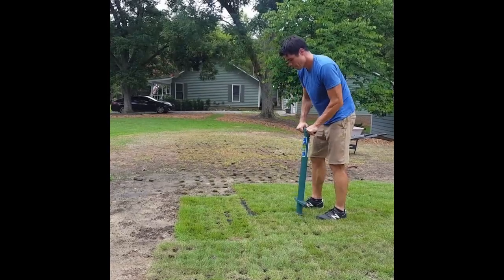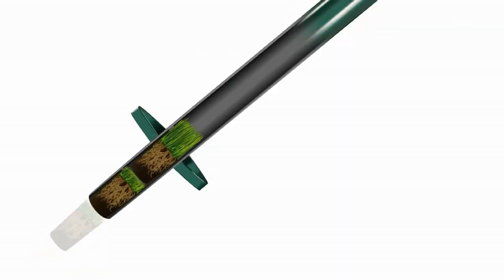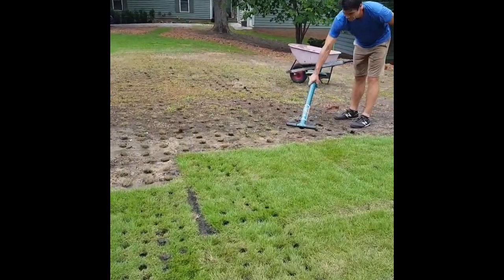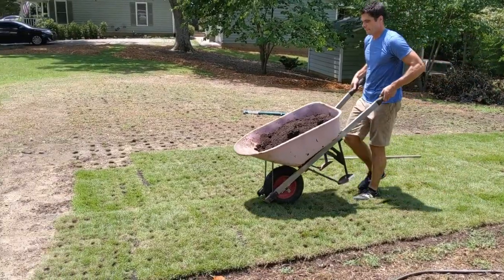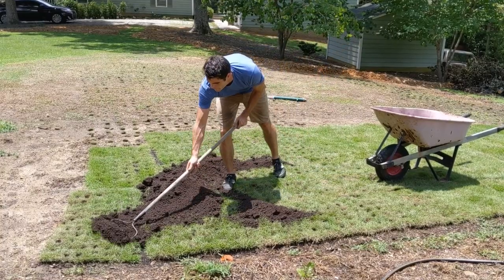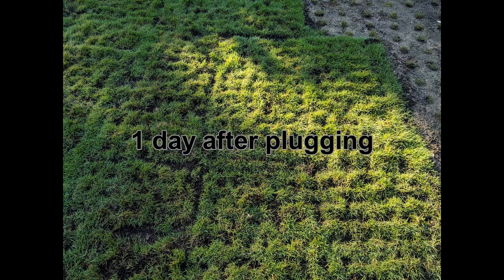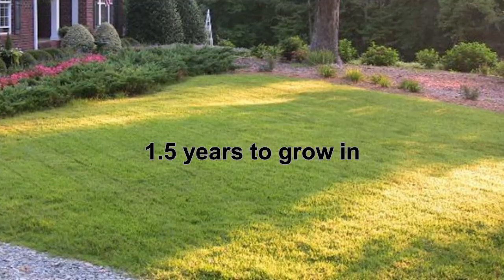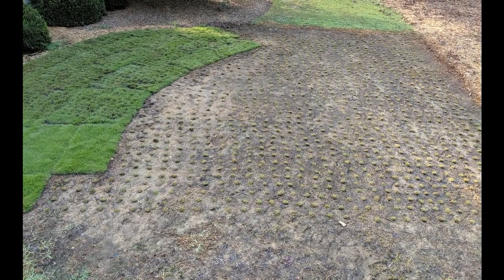Planting Zoysia Grass Plugs with the ProPlugger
This video is a brief overview of how to use the ProPlugger to plant plugs from sod.  Here is a link that goes over the process in more detail for those interested in doing the project themselves